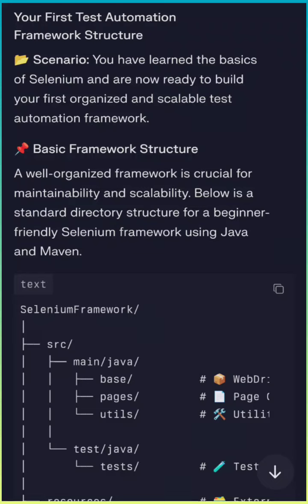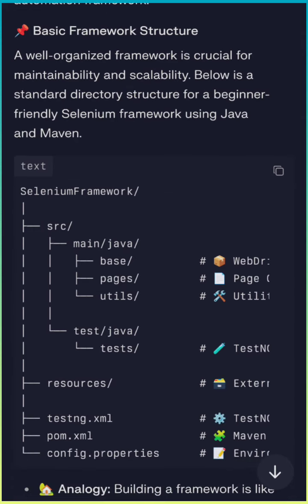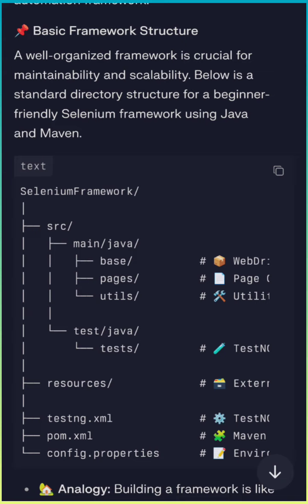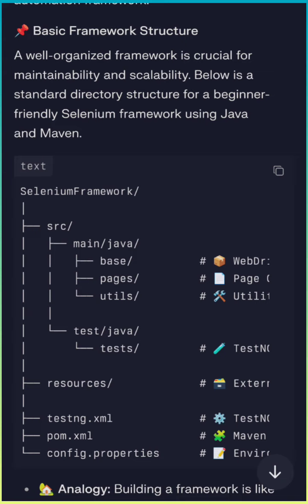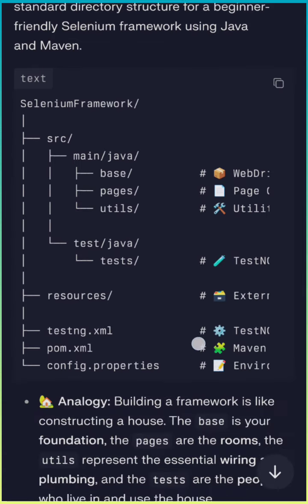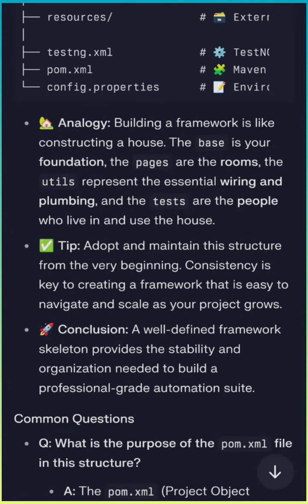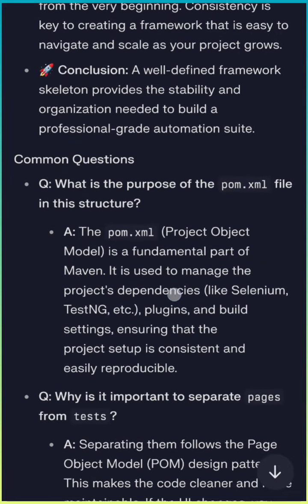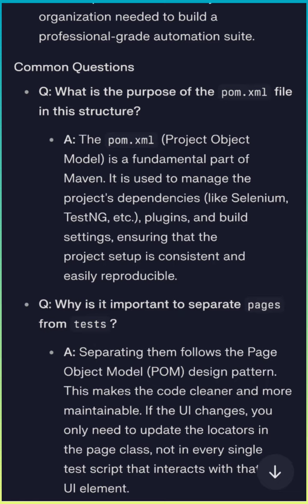Selenium Java - Framework skeleton .Stick to this structure from day one.